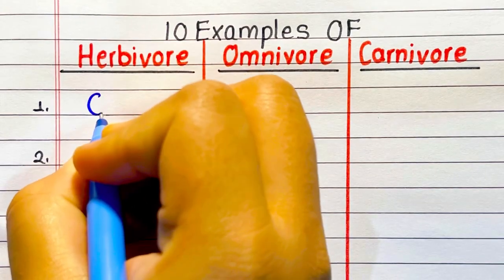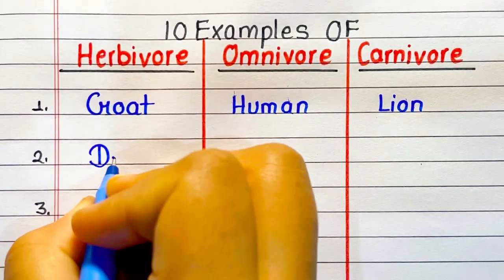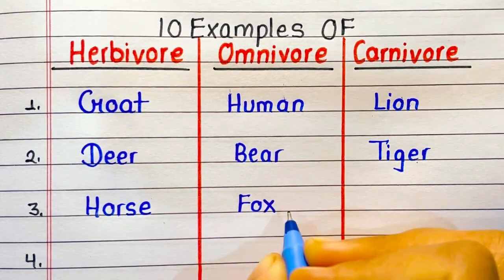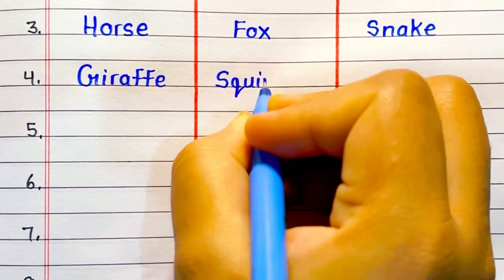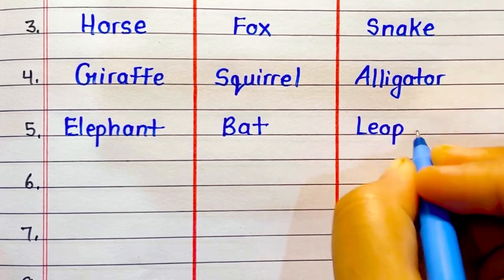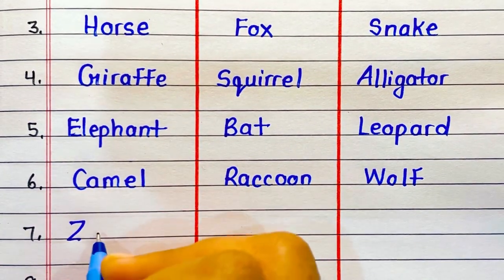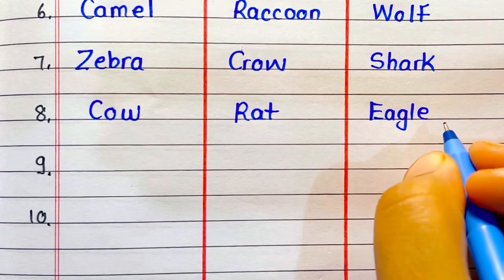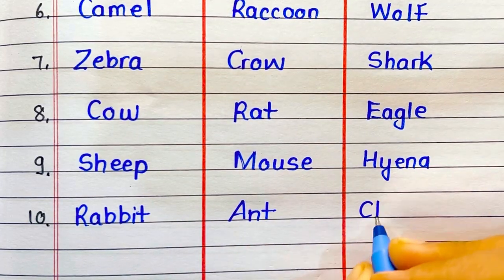Examples of Herbivores Omnivores Carnivores | 10 herbivores 10 omnivores 10 carnivores animal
Examples of Herbivores Omnivores and Carnivores | 10 herbivores 10 omnivores 10 carnivores animal

10 herbivores animal name
10 carnivores animal name
10 omnivores animal name
Herbivores omnivores carnivores animals
10 examples of herbivores omnivores and carnivores
Herbivores animal name
Carnivores animal name
Omnivores animal name